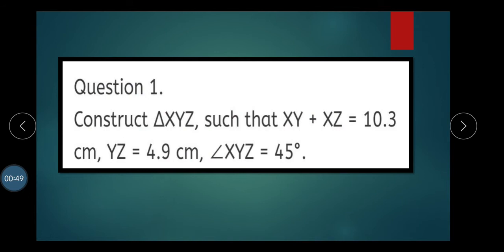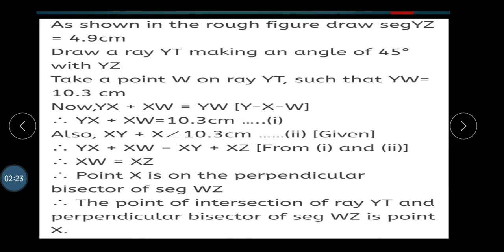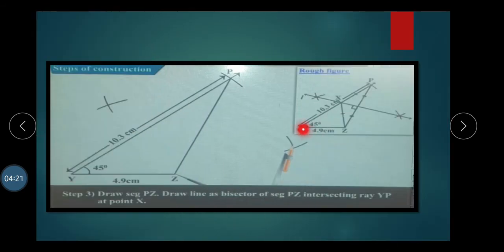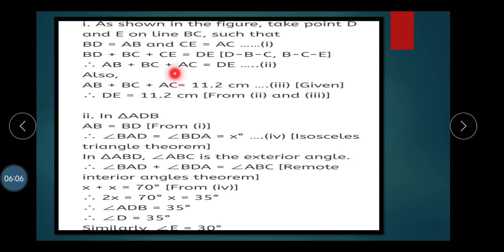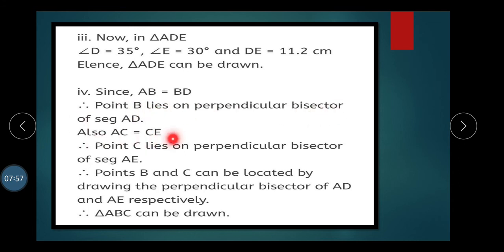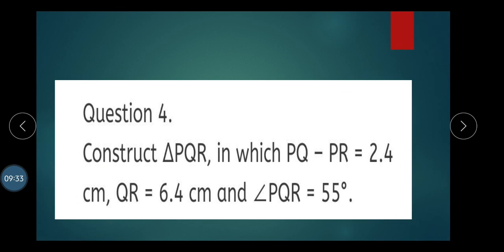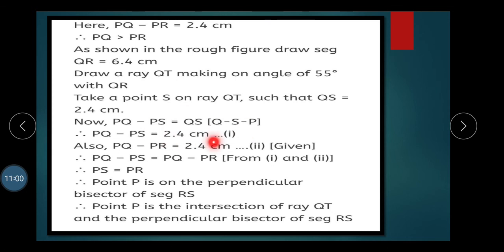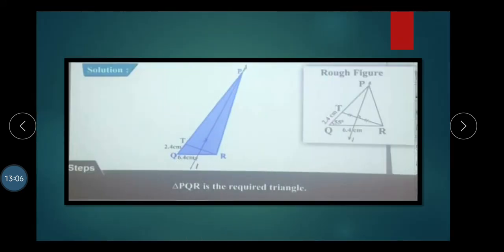Problem set 4. Construction of triangles 🥰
Std IX Chp.4 Construction of triangles 🥰TrSurekhaNilesh 🥰Problem set 4.